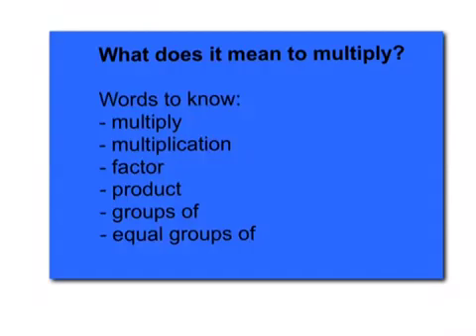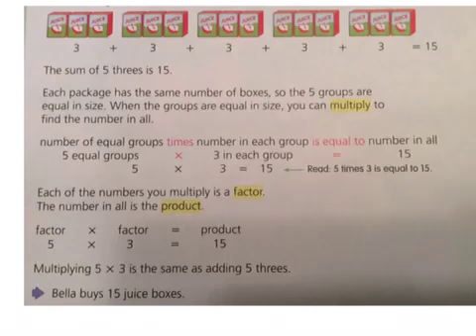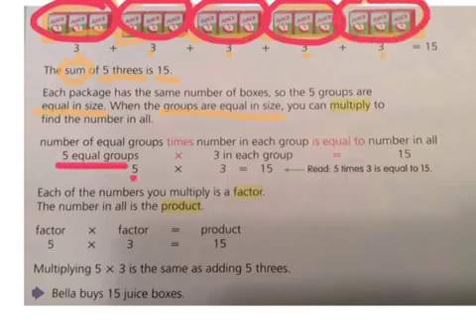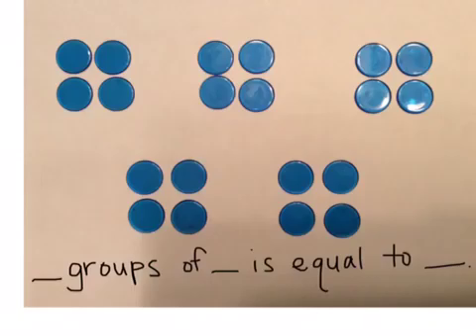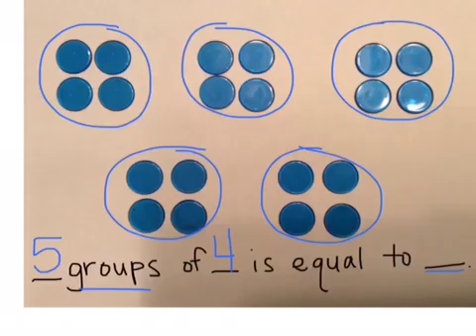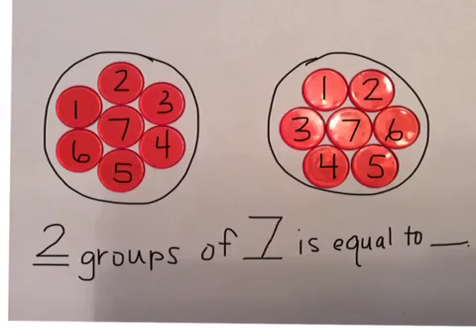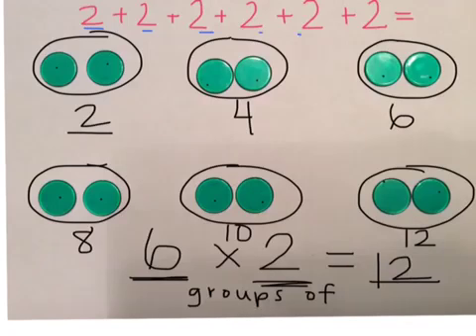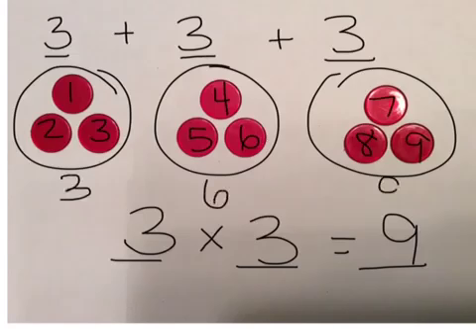Equal Groups and Repeated Addition